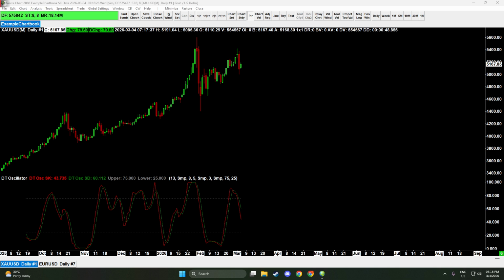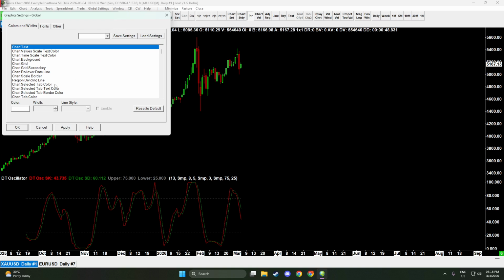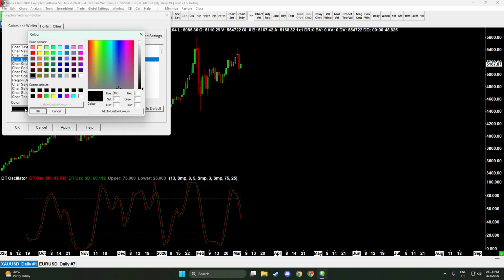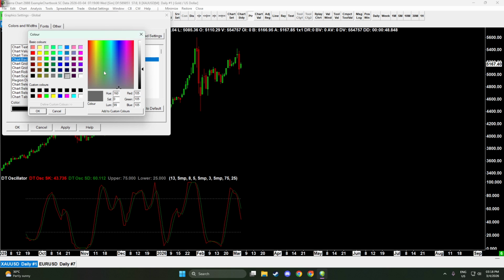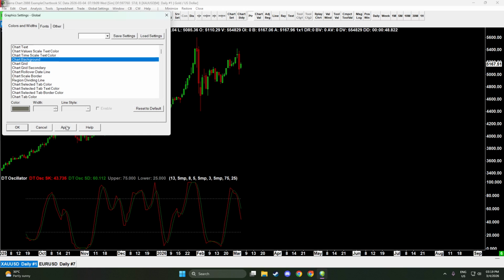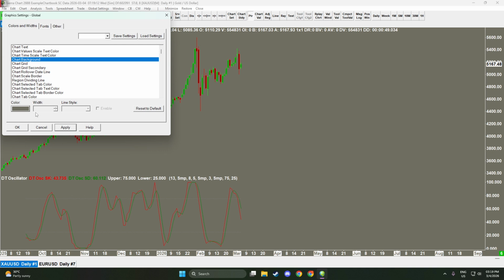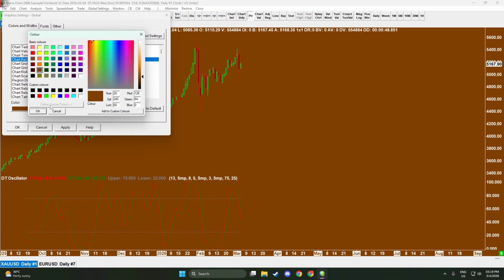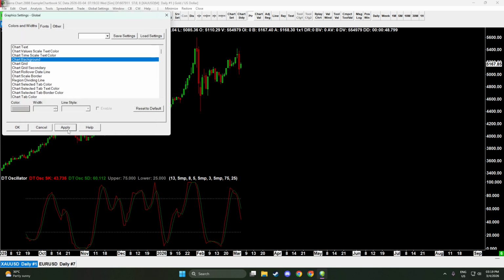How to Change Sierra Chart Background Color [2026 Full Guide]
How to Change Sierra Chart Background Color

In this video, we show you exactly how to change Sierra Chart background color to customize your visual environment for optimal data clarity and reduced eye strain. We focus on utilizing the platform's advanced graphics settings to switch between different color profiles that best suit your specific trading requirements.

Mastering the aesthetic configuration of your workspace is essential for maintaining a professional workflow and improving the overall quality of your technical analysis projects. By effectively navigating the global color settings and configuring the individual chart display parameters, we ensure that your charting experience is tailored for long-term focus and high-contrast visibility.

Technical Specs:
Software: Sierra Chart; Feature: Graphics & Display Settings.